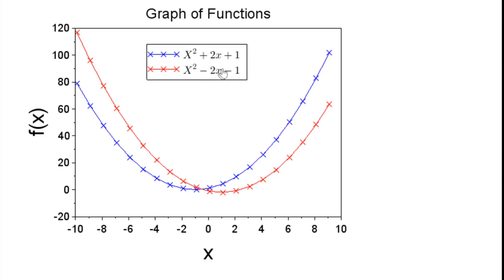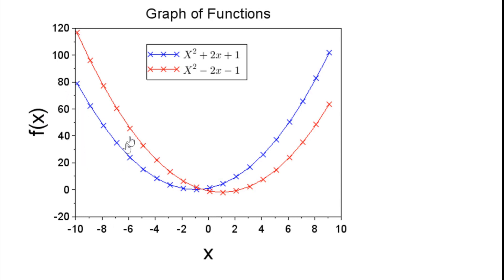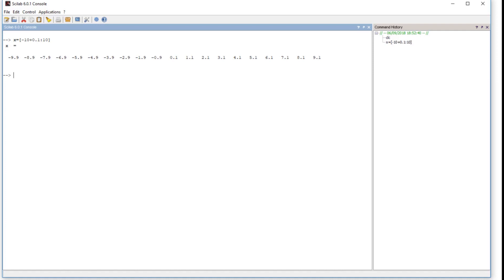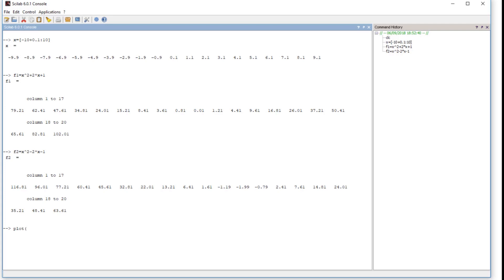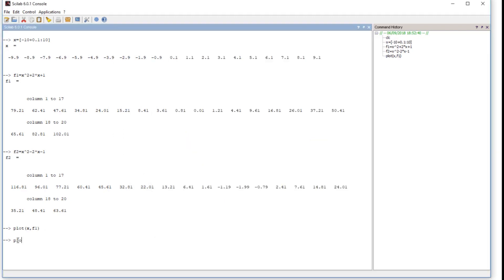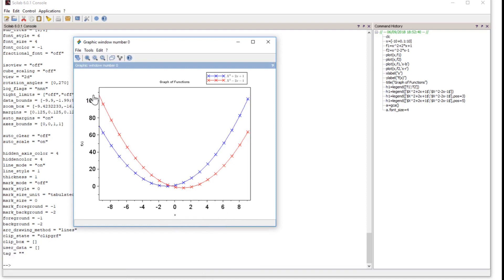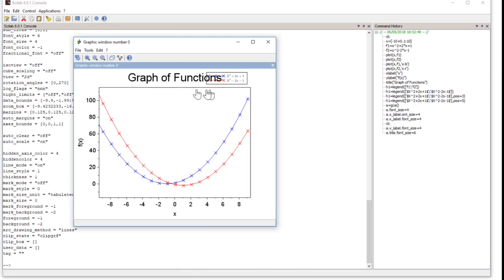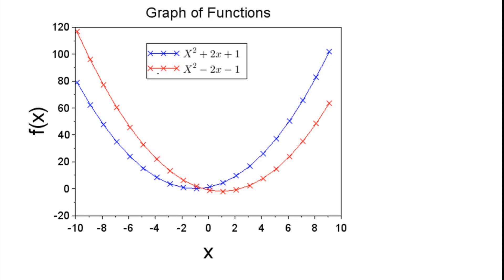Plotting Functions in Scilab with labels, legends, line styles and colors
Scilab Course: Collection of All my Scilab Videos at One Place for a small Fee (Click Below)
This video is a free preview video that is part of a complete course on Scilab. The video explains how to plot graphs of mathematical functions in the Scilab software. The video explains how to plot a graph then how to add legends, labels and other essential components of a plot. The video is useful for students who are using Scilabfor plotting of math functions. You can plot any calculus function by using Scilab.

Scilab is a free and opensource alternative to MATLAB. Scilab is a powerful free software and is becoming extremely popular in recent years due to the high price of its competitor. Scilab has a big community of Scilab users who use Scilab for scientific computations. In many countries lecturers and professors are using Scilab for control systems engineering classes. You can use Scilab for many engineering disciplines but control systems engineering is the most common application of Scilab.
xcos Scilab Scilabtutorials scilabcourse Scilab is a numerical computational software. Scilab is a free alternative to the commercial software MATLAB. Scilab is open-source software for scientists and engineers who are doing research or scientific and numerical computation. In particular, it is helpful for people who can not afford to buy MATLAB. Scilab is becoming extremely popular among students of universities. It also has an alternative to MATLAB Simulink which is called Xcos. Xcos is a simulation software for models of dynamic systems. You can also model control systems, signal processing systems, mathematical systems etc. Xcos has a large library of palettes that can be used for modelling and simulation of dynamic systems.